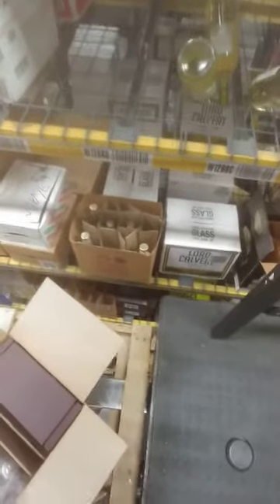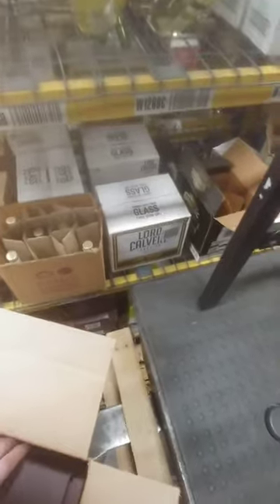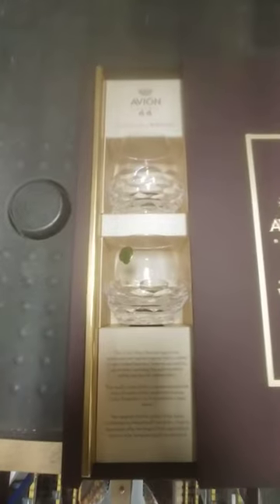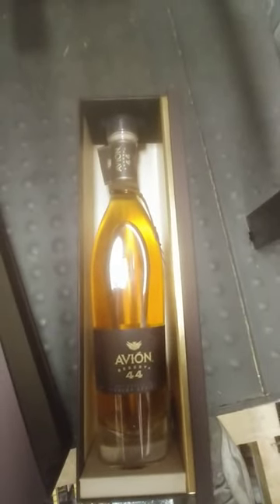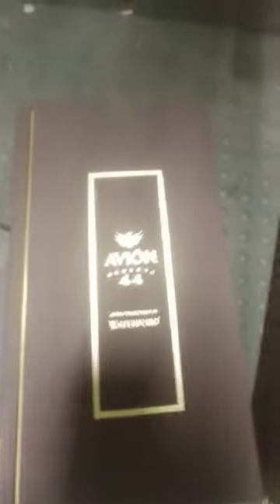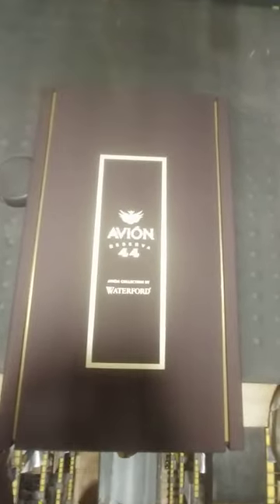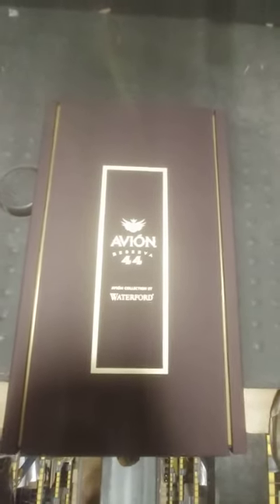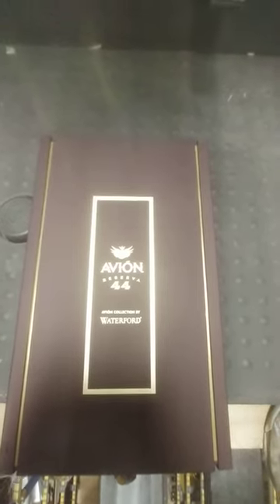Unboxing the Avion Reserva 44 Waterford Crystal Set review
unboxing the
Avion Reserva 44 Waterford Crystal Set

retai $159